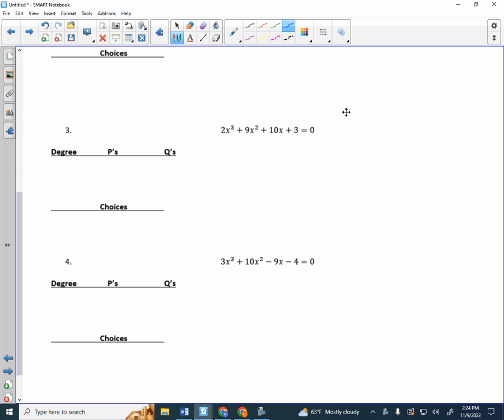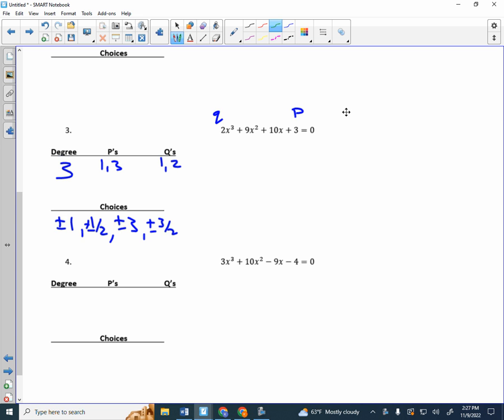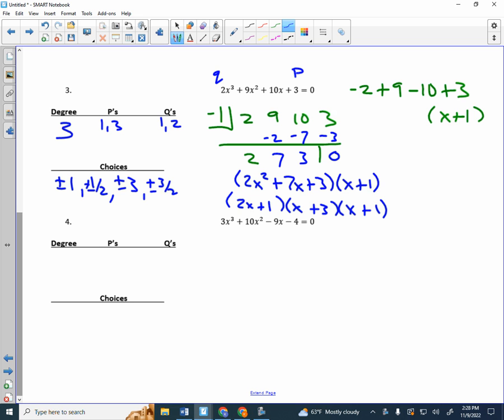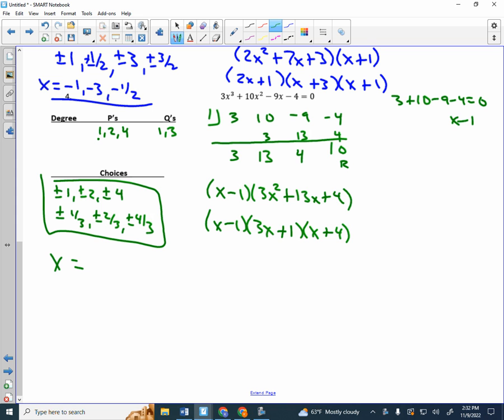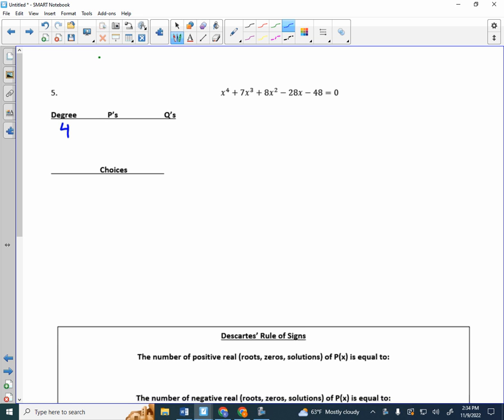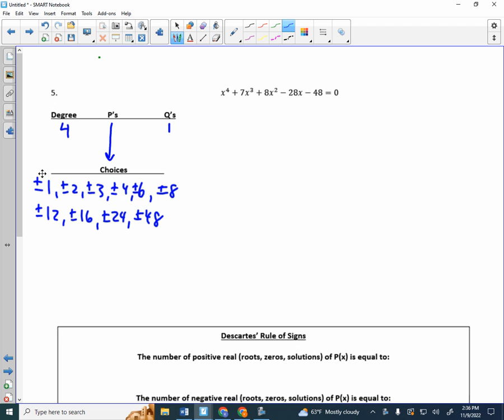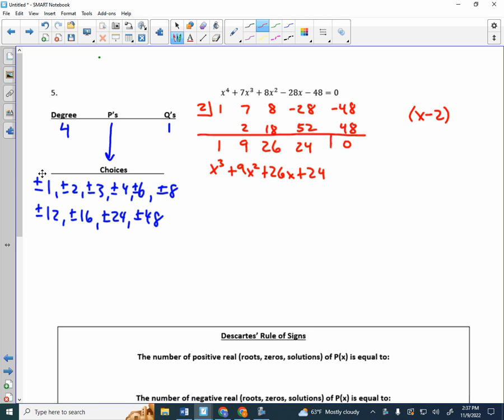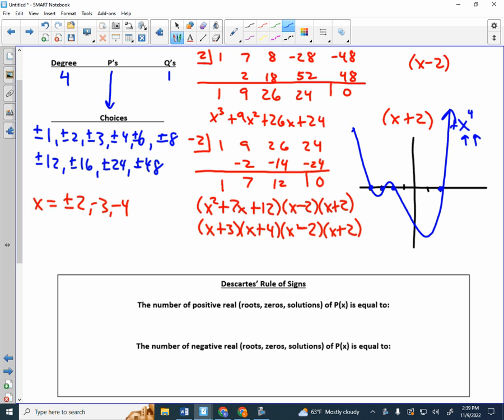College Algebra Unit 3.3 Notes Rational Roots Theorem Day 2 2022